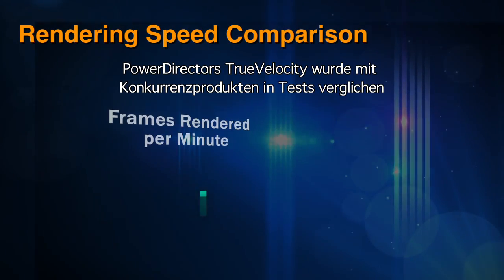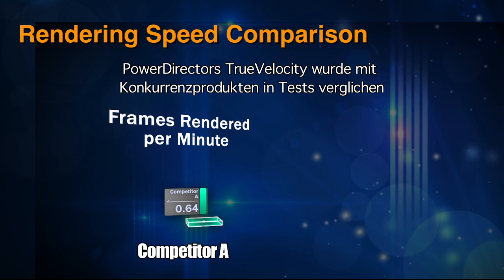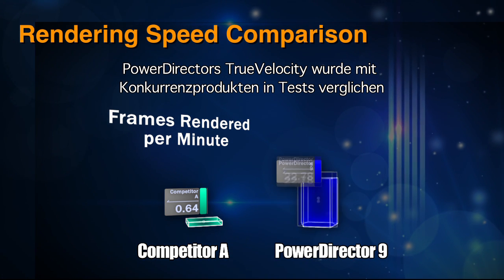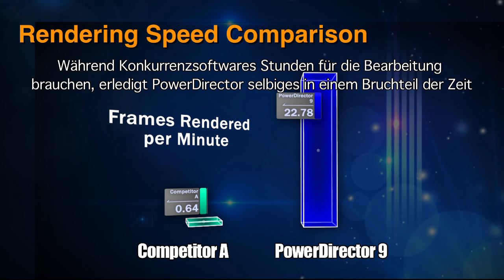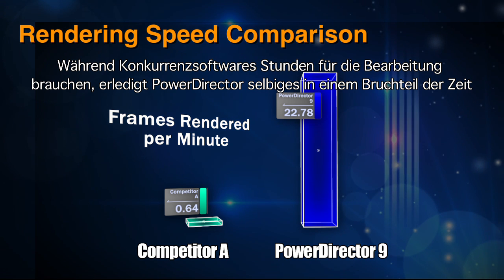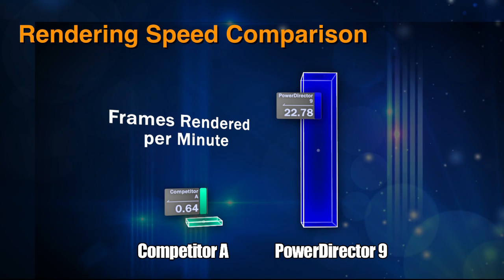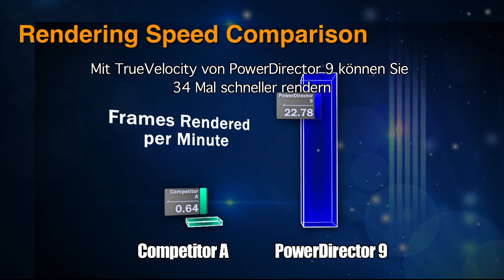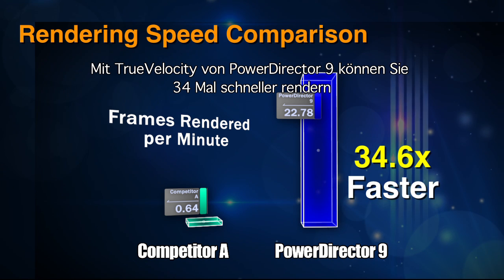Die Power von 64 Bit -- PowerDirector 9 TrueVelocity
Mehr darüber erfahren, wie TrueVelocity von PowerDirector 9 Ihre Videobearbeitung schneller macht.